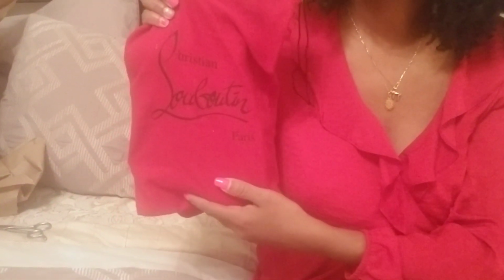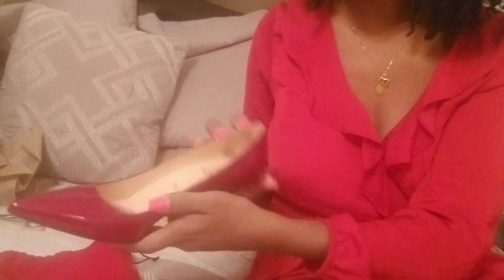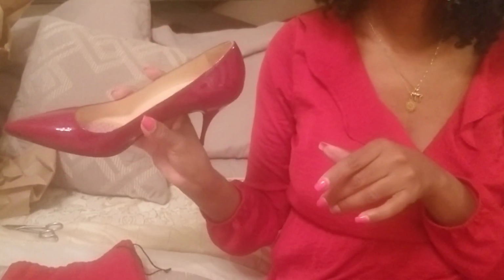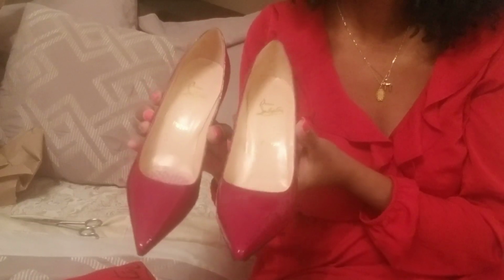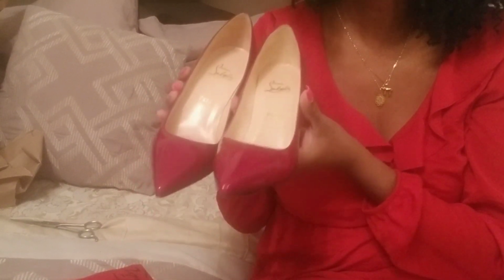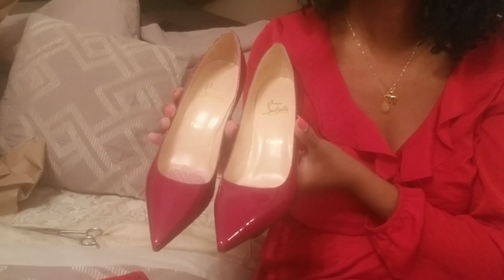Unboxing of Louboutin Shoes!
Tips on purchasing Louboutin shoes from a online consignment site.